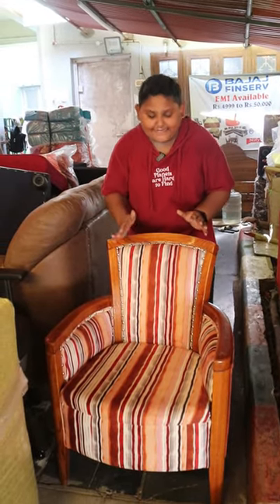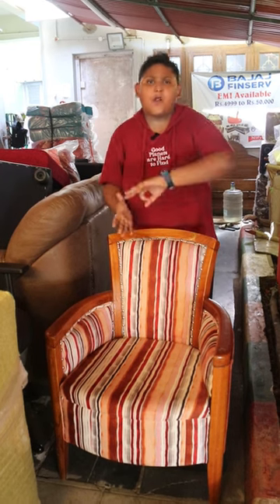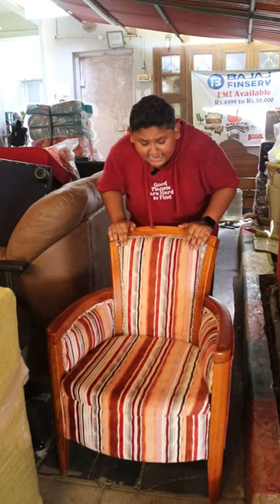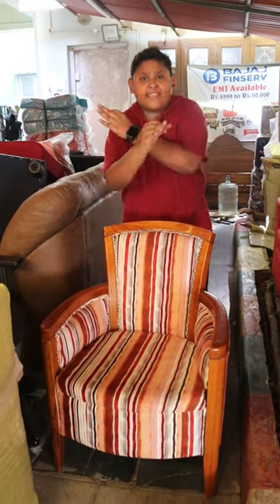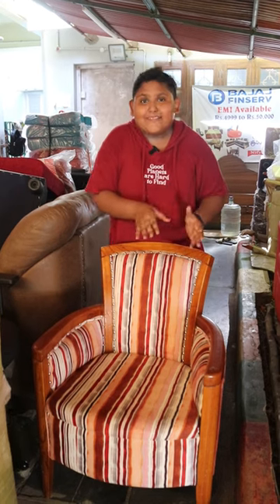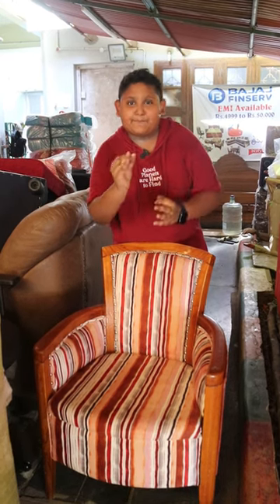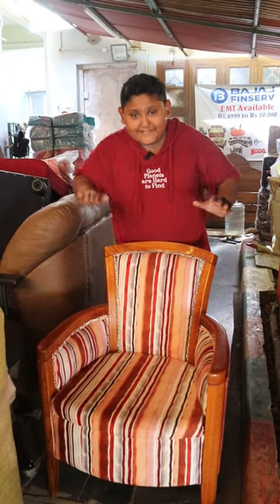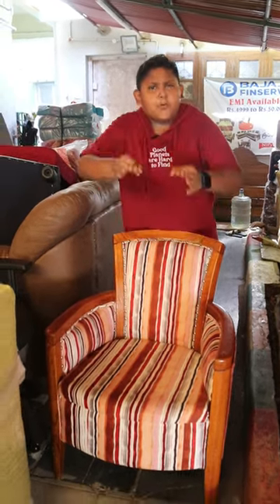Nifya Furniture...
Shop Address :

17,1st Street , East abiramapuram,Mylapore,Chennai,
Tamil nadu PinCode-600004.